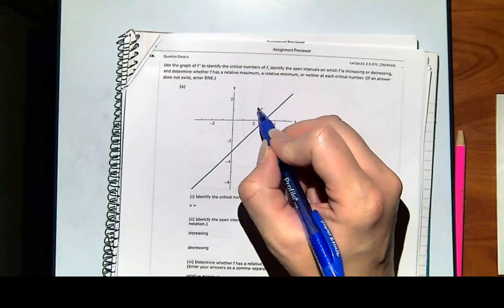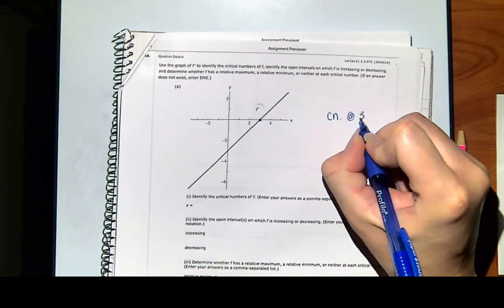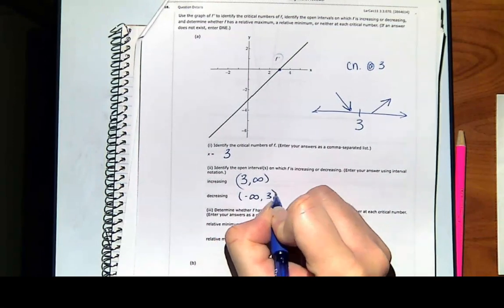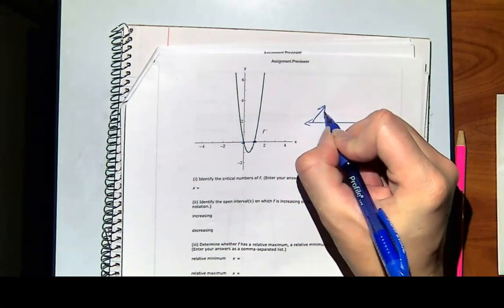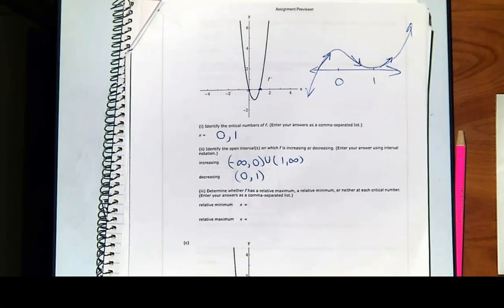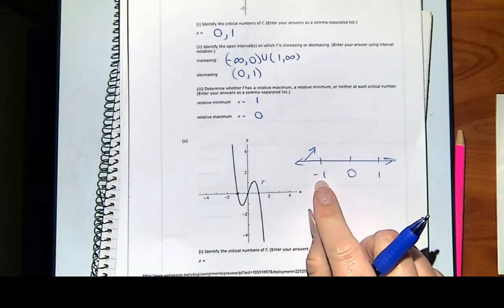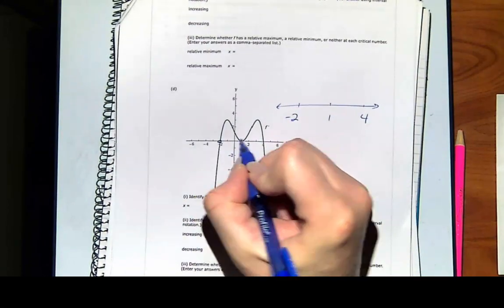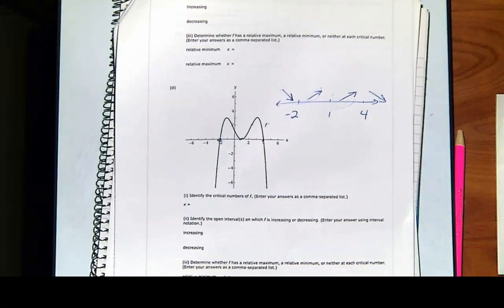Section 3 3 Part One